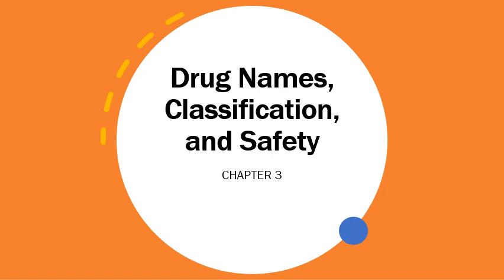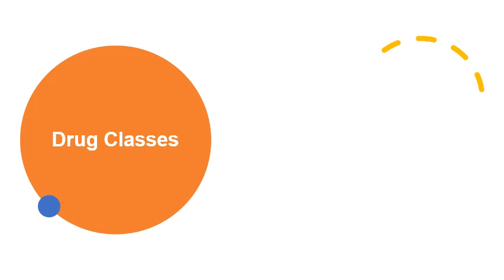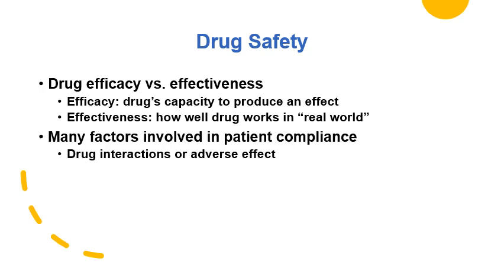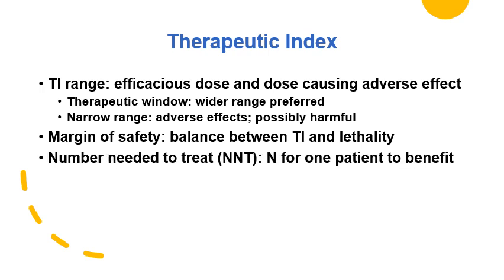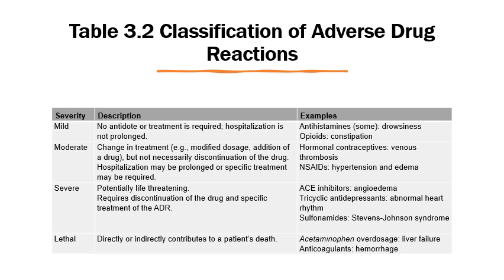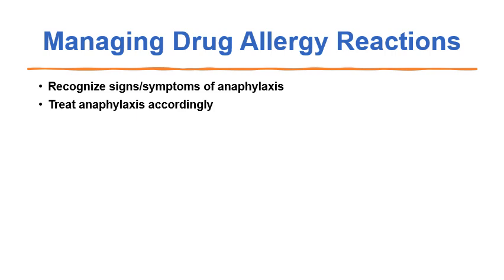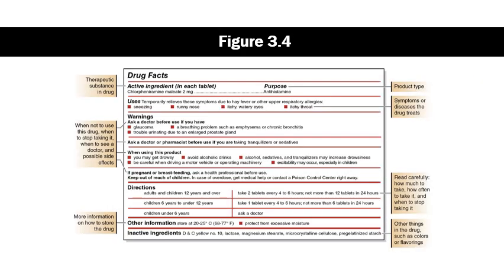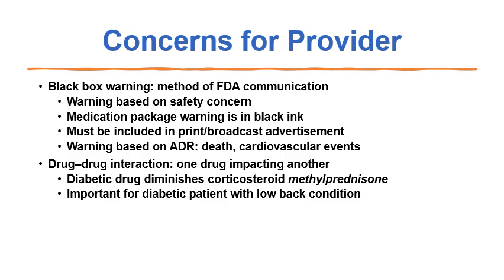ATR 570 Drug Names, Classification, and Safety